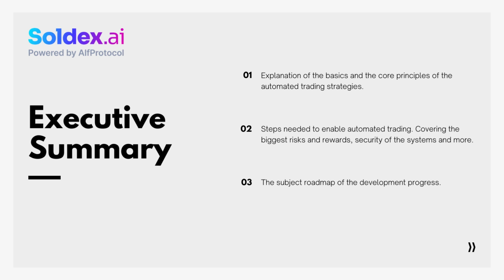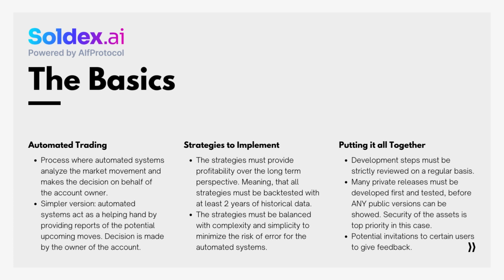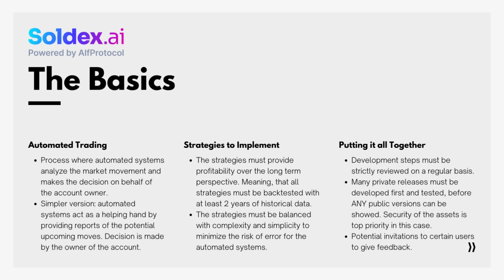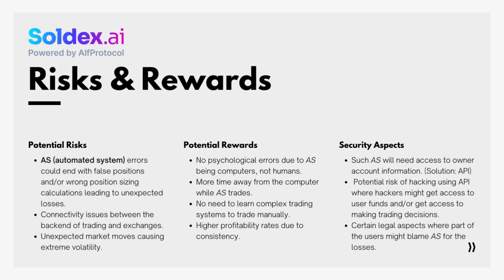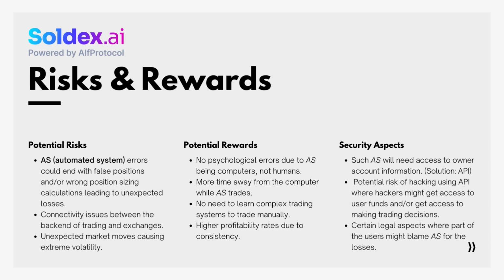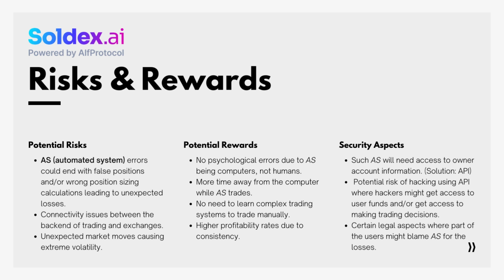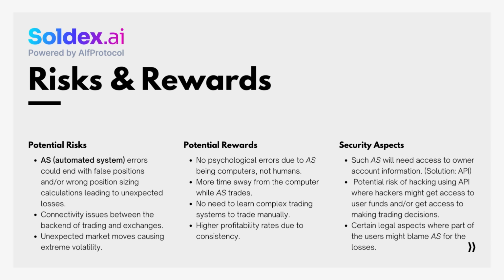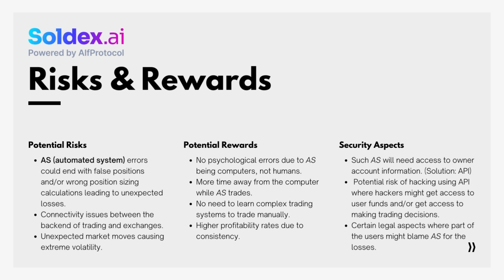Automated Trading Strategies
Hey everyone 👋

Here is an update video regarding AI trading strategies. Such strategies will be presented, and a short summary will be done on what the current plans and prospects are for the future of Soldex. We hope you enjoy the video and that it brings some insight ❤️🚀make sure to spread the word and share! 🔥